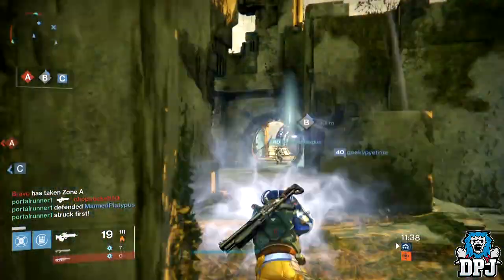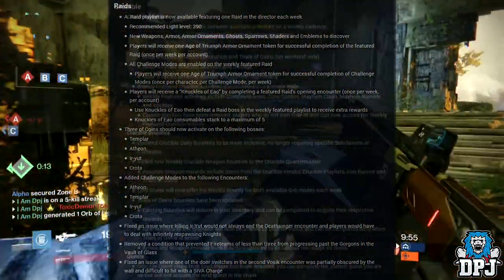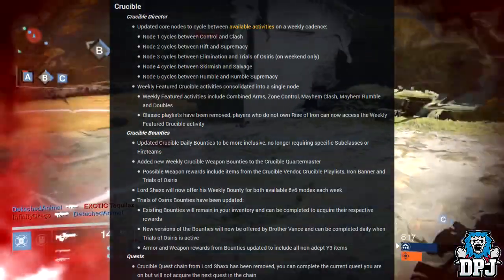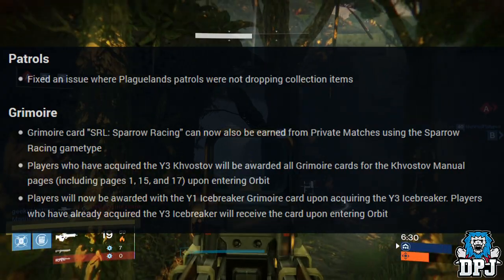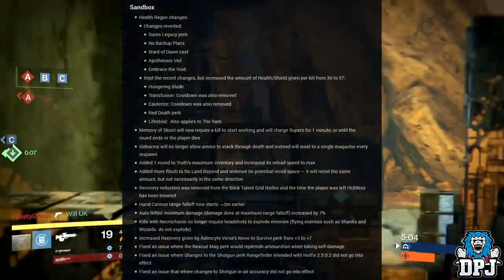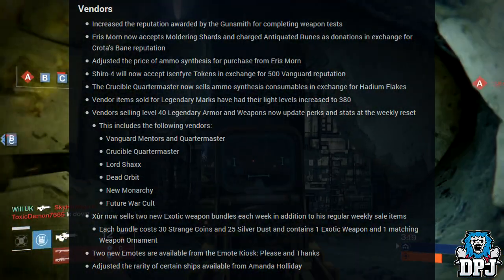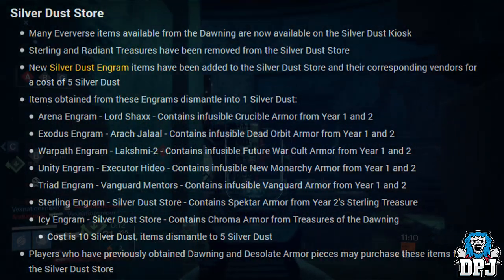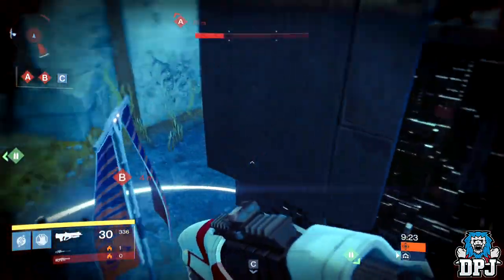New EXOTIC PACKAGES!! News Update! - Destiny Age Of Triumph 2.6.0 Patch Notes